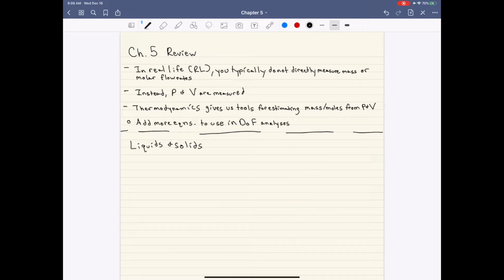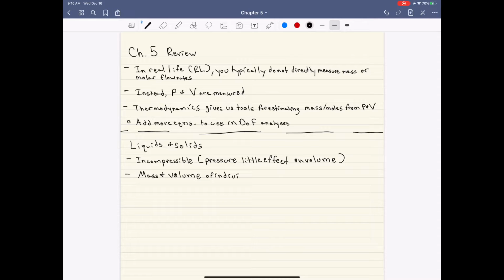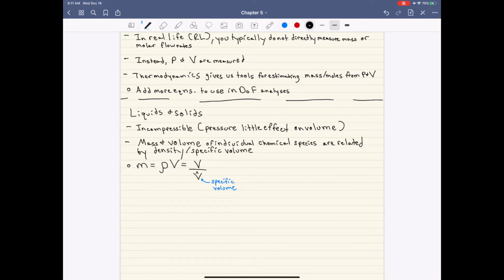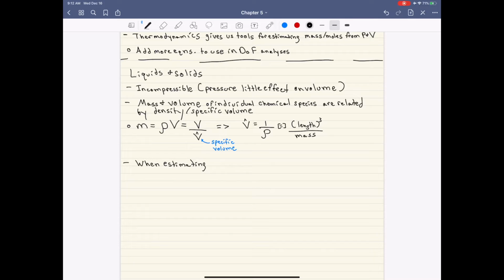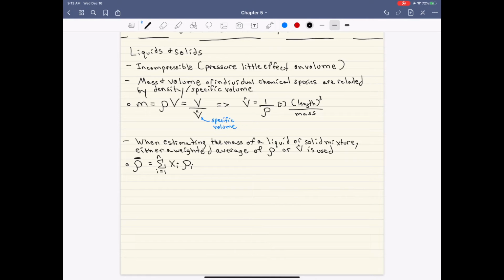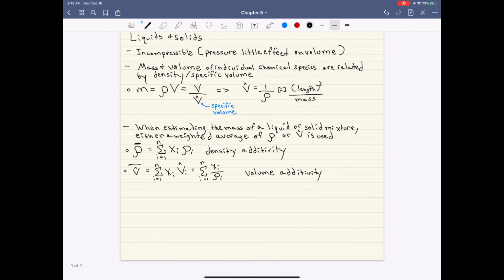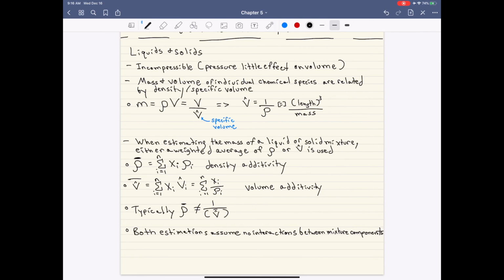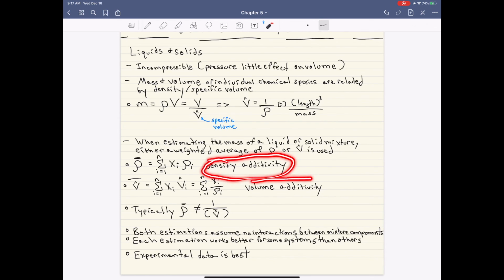11 Liquids and solids